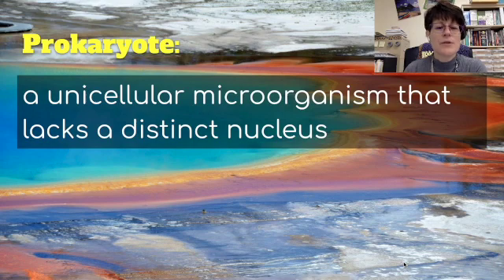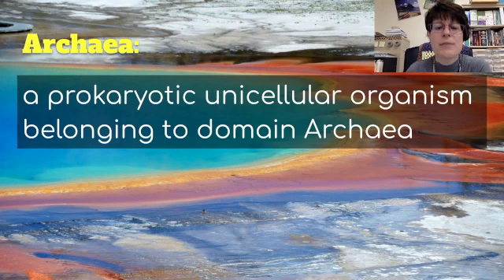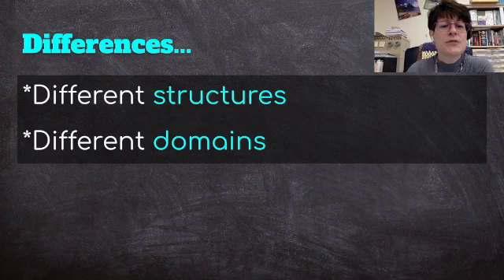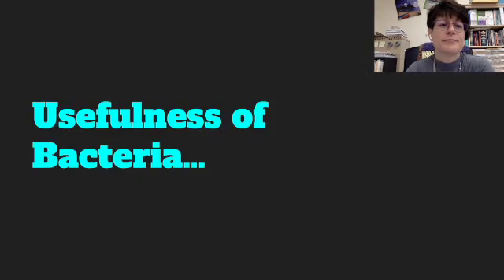LS 1.3.3 Bacteria and Archaea